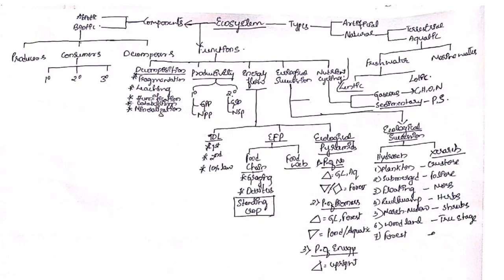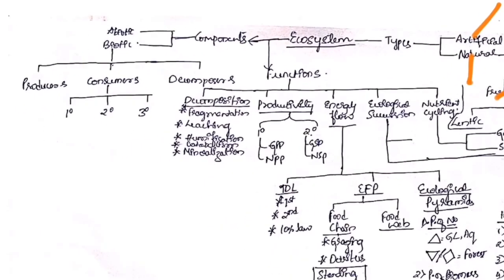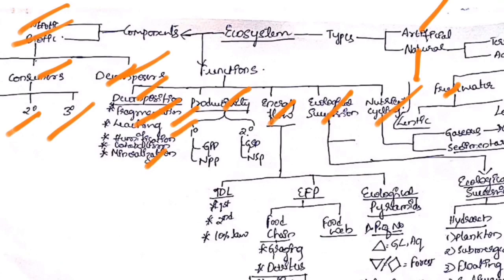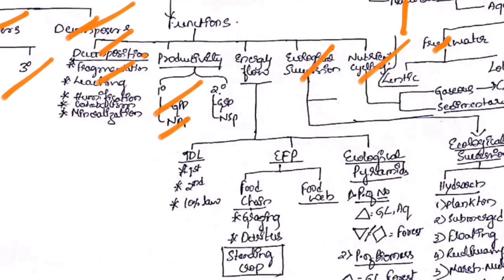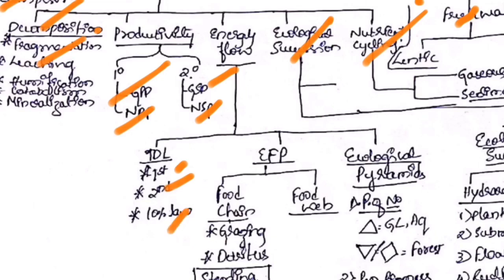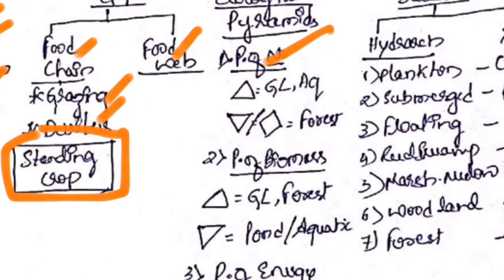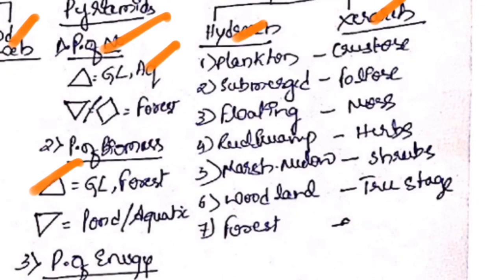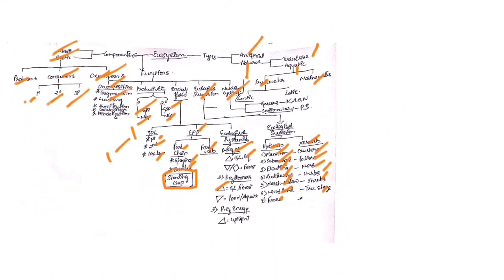NEET Biology Ecosystem Complete revision in 4 minutes